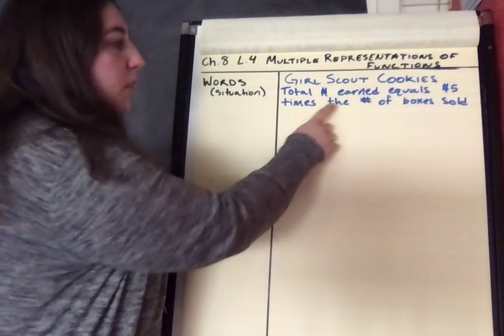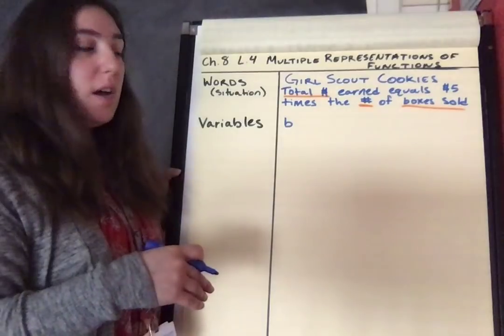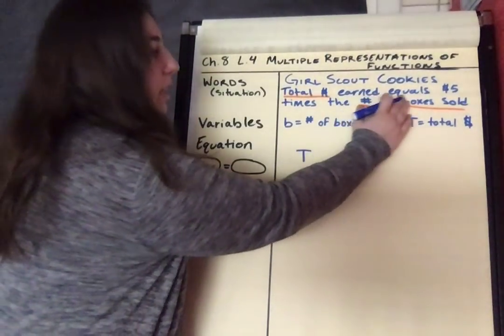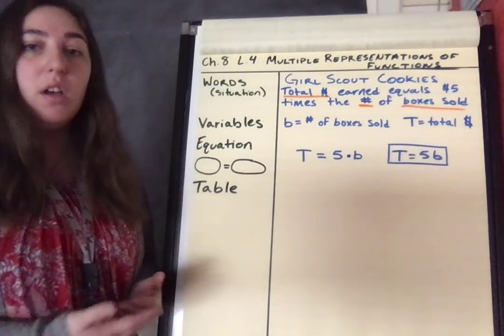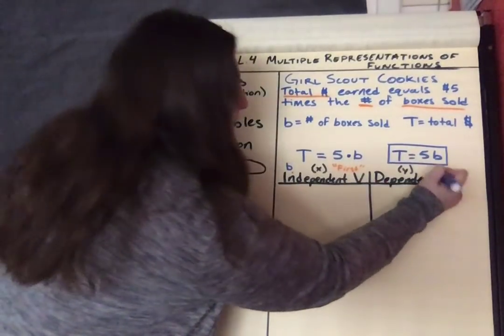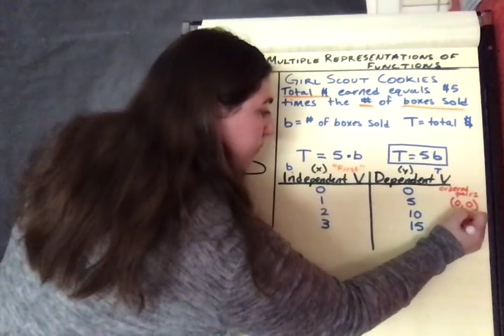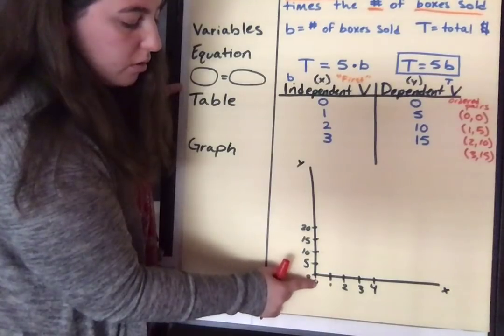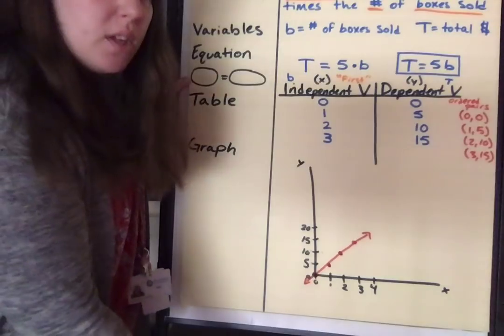Chapter 8 Lesson 4 part 2